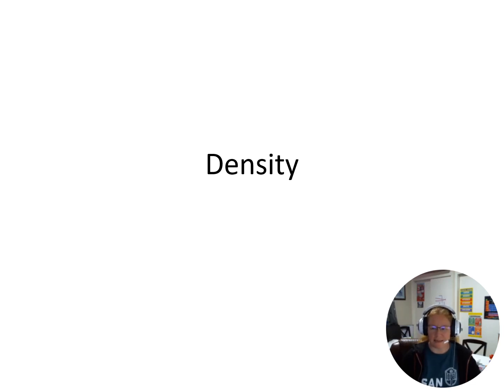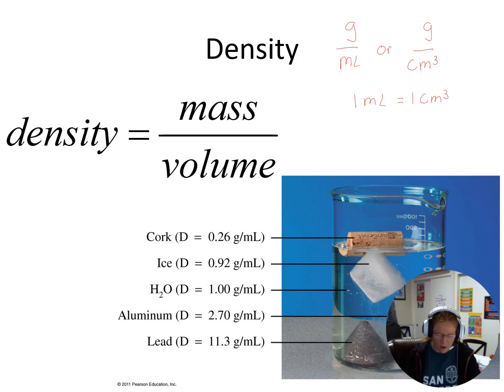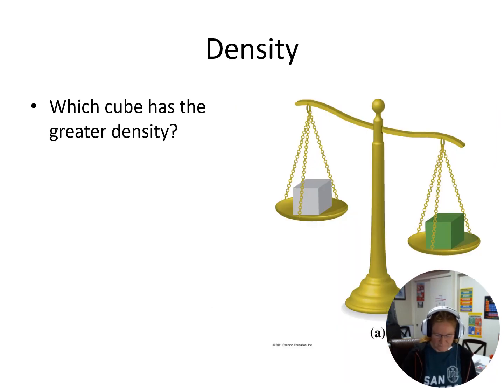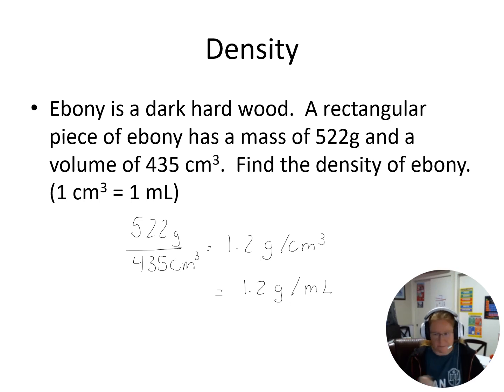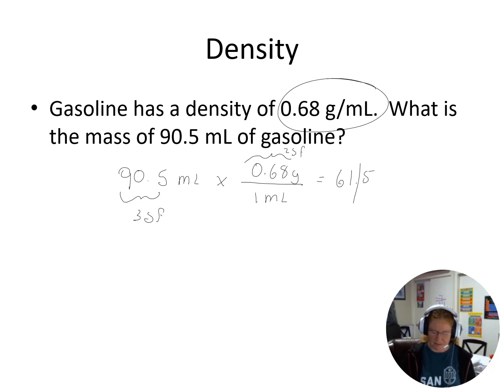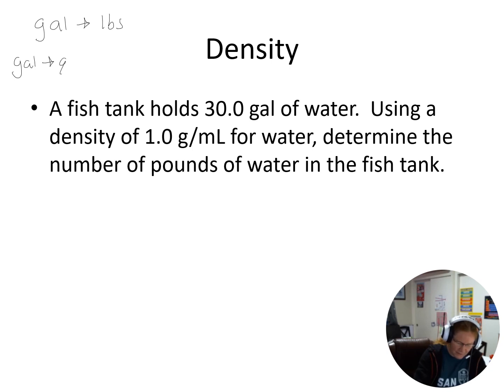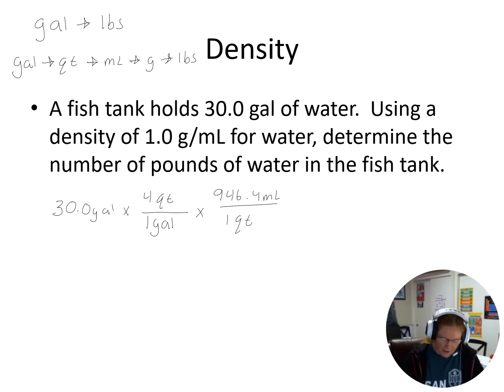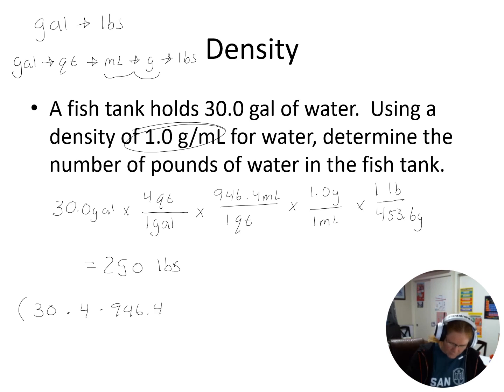100 Hein Chapter 02 8 Density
Calculating density and using density as a conversion factor.